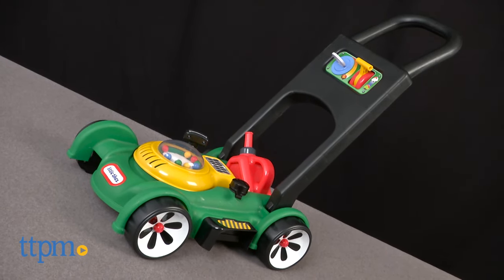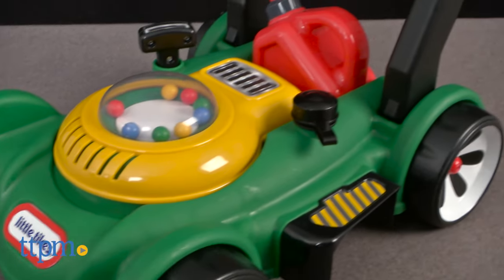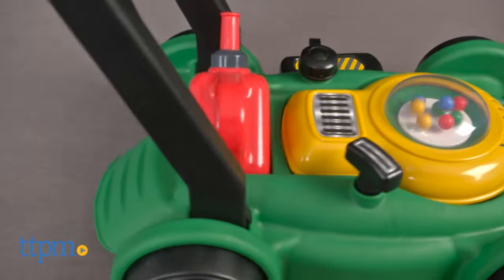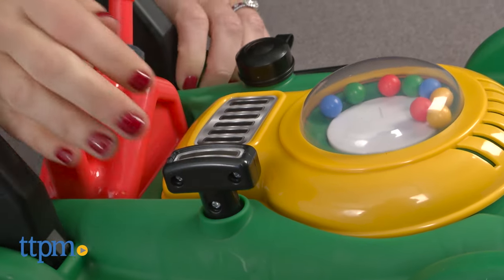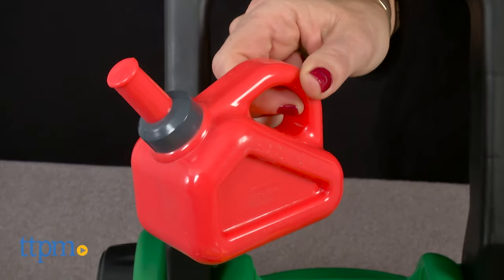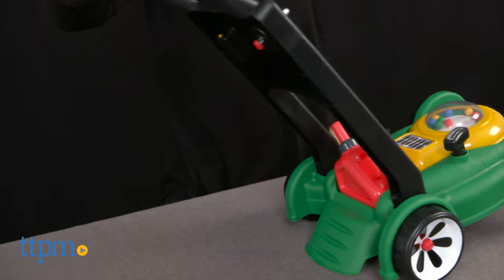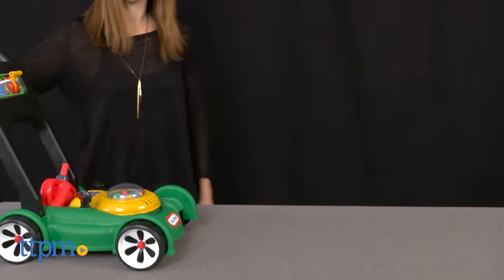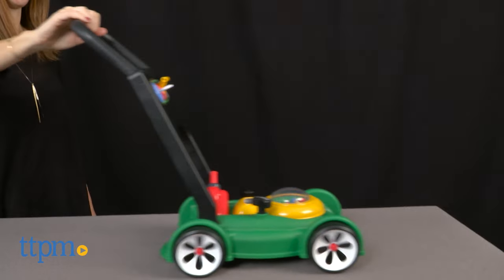Little Tikes Gas 'n Go Mower from MGA Entertainment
Little Tikes Gas 'n Go Mower. Toy lawn mower that looks like the real thing. Manually activated mower sounds. Push the plastic mower, beads pop, pull cord for engine sounds, turn the key, or move the throttle. A removable gas can for pretend yardwork and role play for toddlers indoor or outdoor.

Product Info:
Little Tikes Gas 'n Go Mower is a toy lawn mower that resembles the real thing. Kids can push the plastic mower to watch and hear the beads pop, pull the cord to hear engine sounds, and turn the key or move the throttle for clicking. There’s also a removable gas can to pretend to fill up the lawn mower.